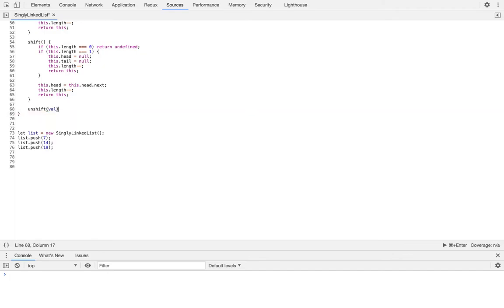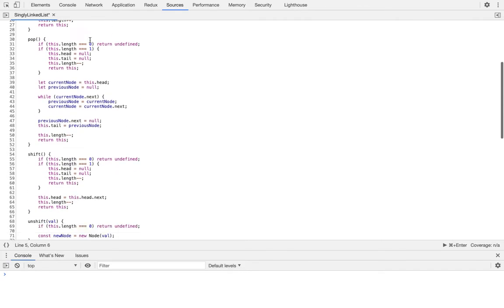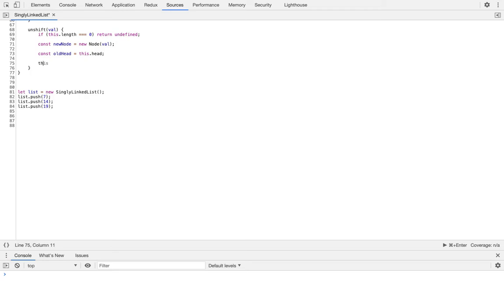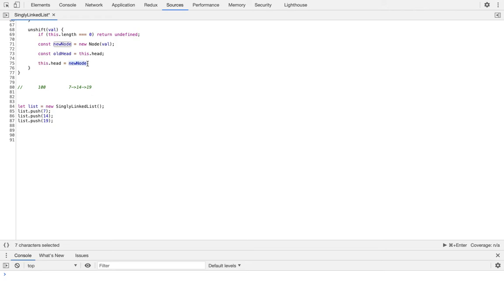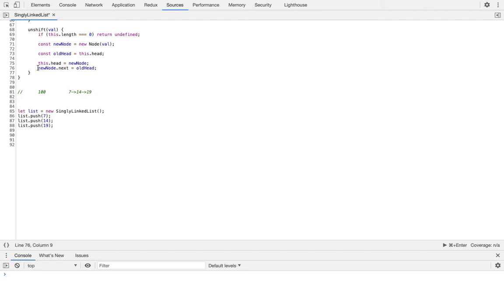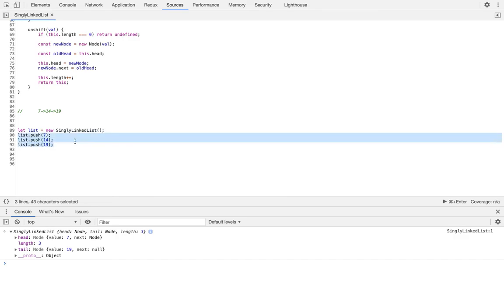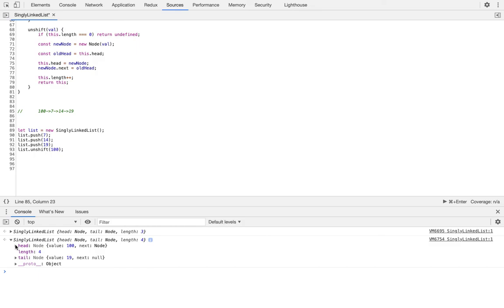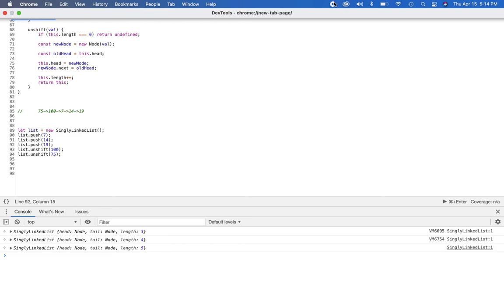Add Node to Beginning of a Singly Linked List (JavaScript)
In this lesson, we create an unshift method for our singly linked list to add a node to the beginning of a singly linked list.